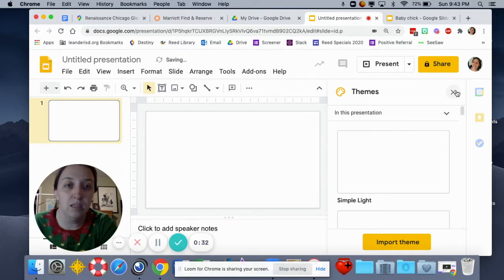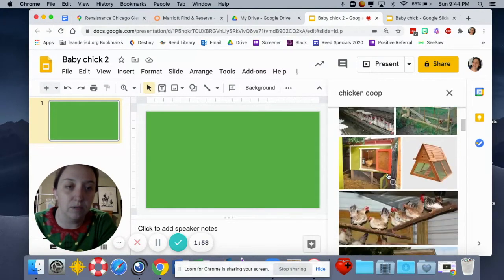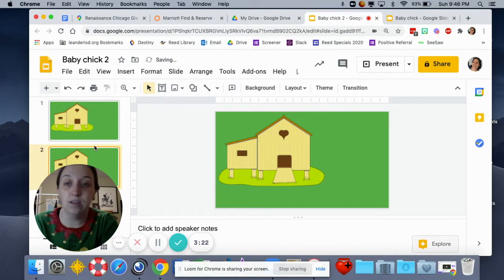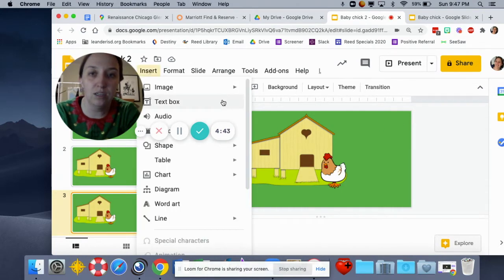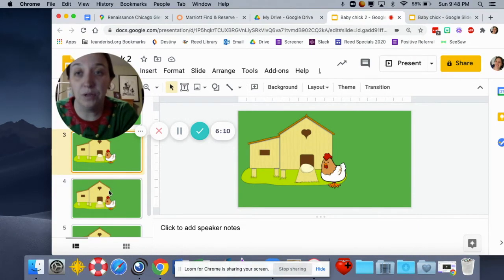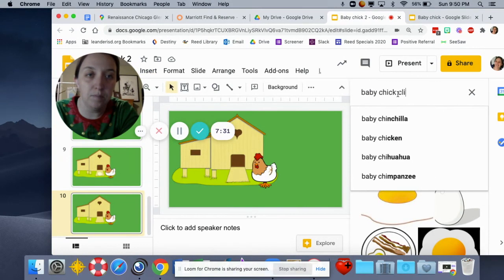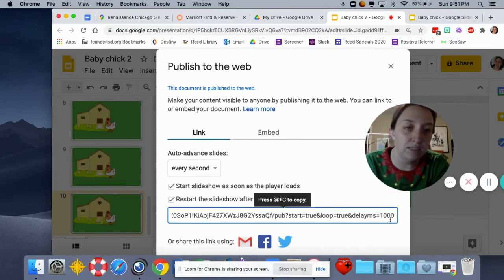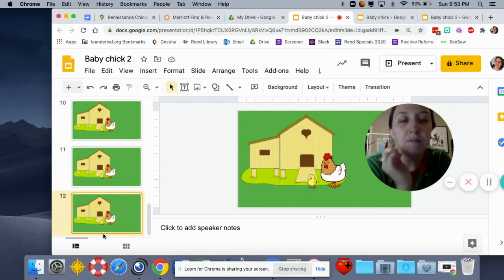Google Slides Animation